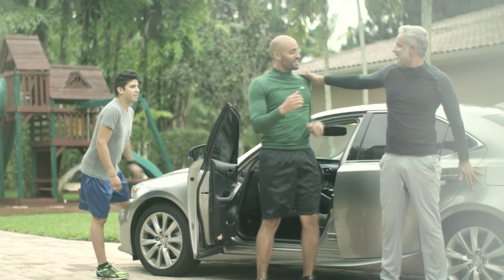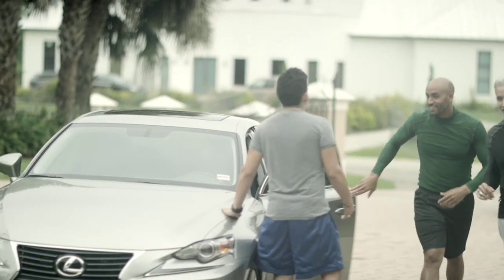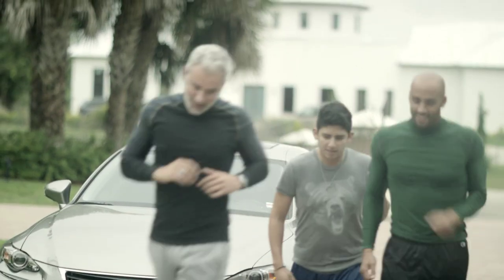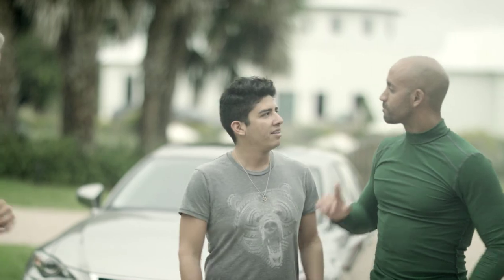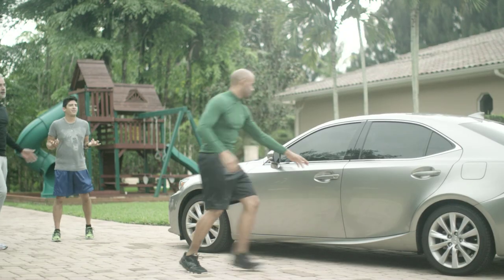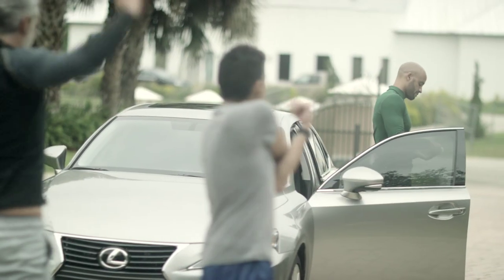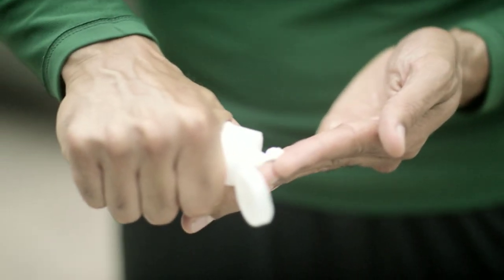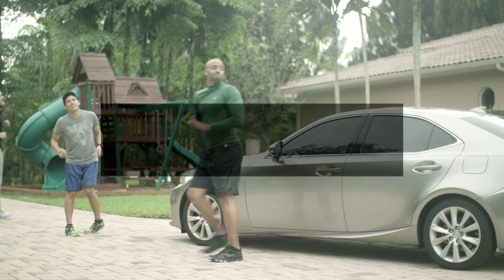How To Apply LifeCell’s SPF 30 Moisturizer: Kevin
Men, protect your skin from the sun and keep it hydrated with LifeCell’s SPF 30 Moisturizer. The sun can harm your skin with its powerful UV rays. Exposing your skin to the sun without protection can accelerate the aging process and early signs of aging such as wrinkles and fine lines.